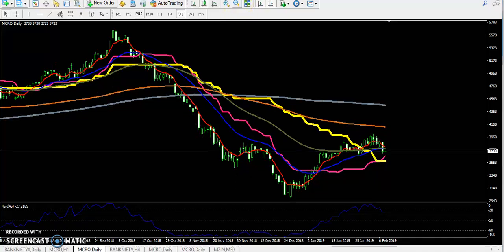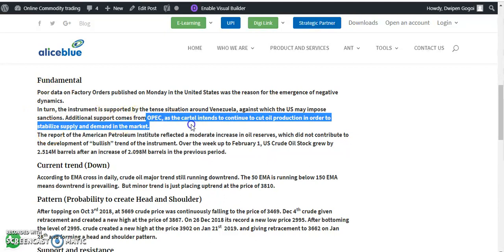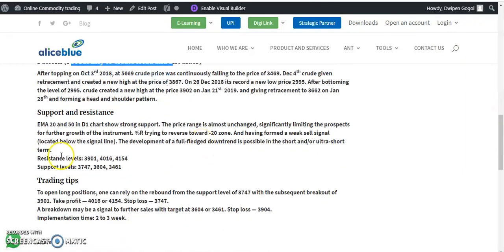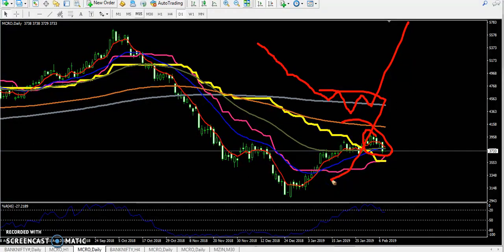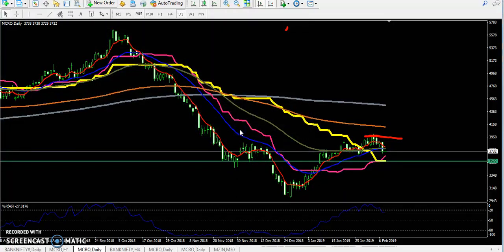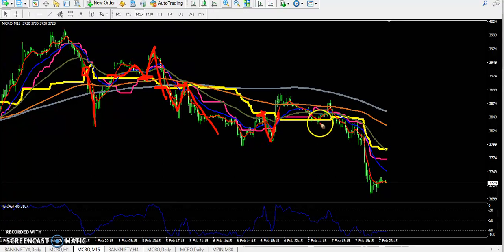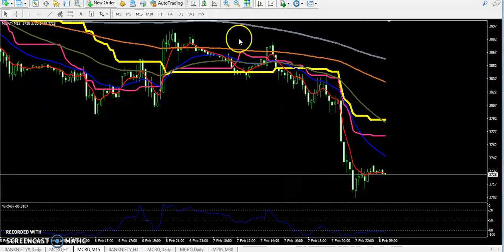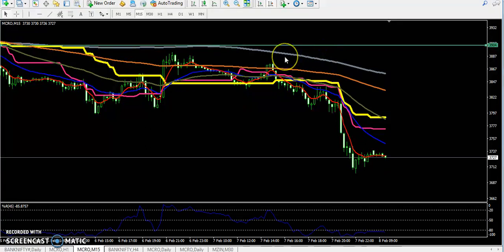Today MCX Crude OilMarket Research 08.02.2019 (English)